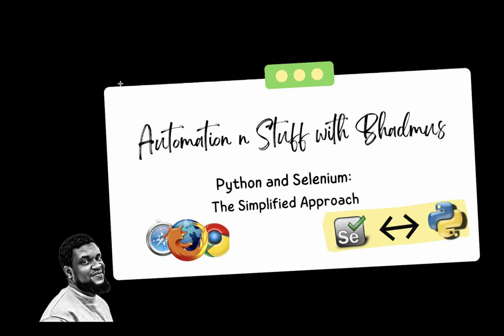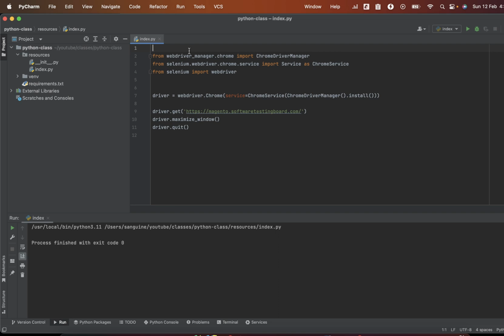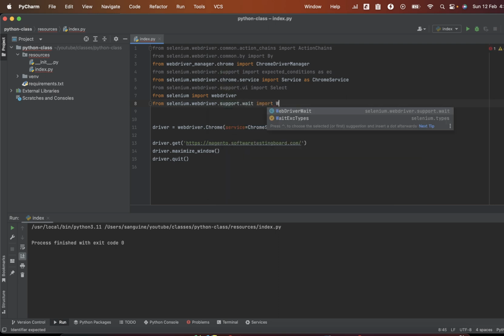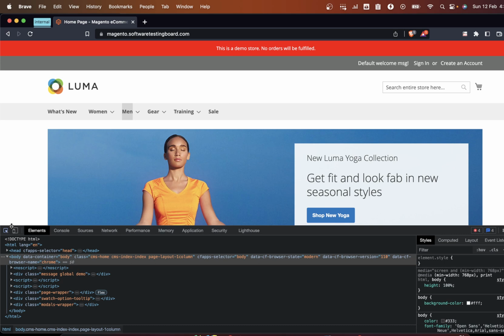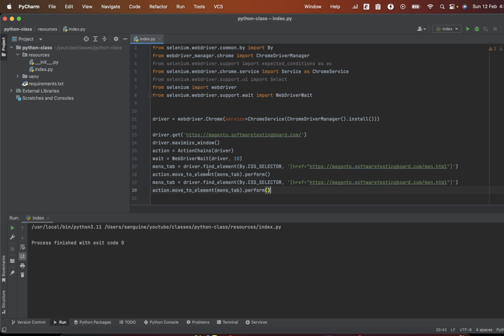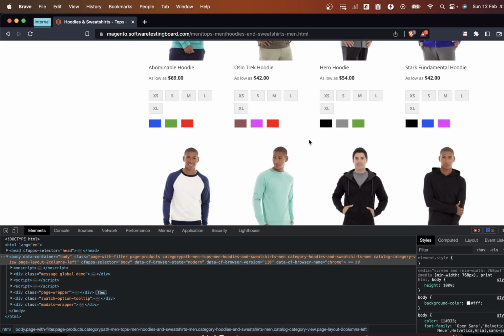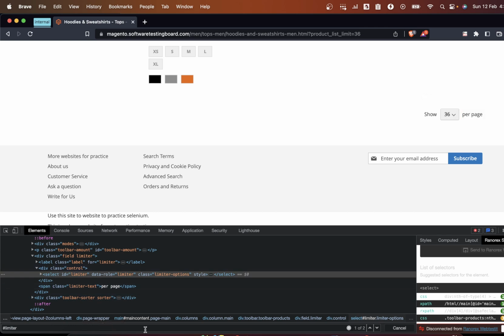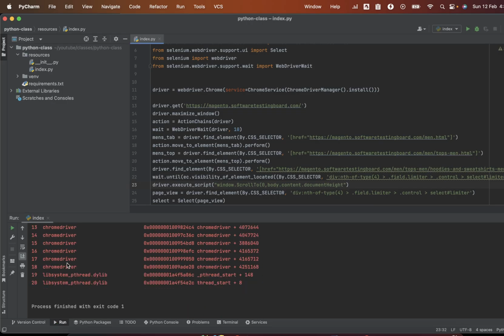Class 11 - Begin simple style scripting in selenium and python - Part 1.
As a newbie that is looking for the easiest way to start writing automated scripts in python and selenium, this video is especially made for you.

In this video, a detailed step by step procedure is created around, identifying and collecting element locators, using this element locators in the script by calling webdriver commands